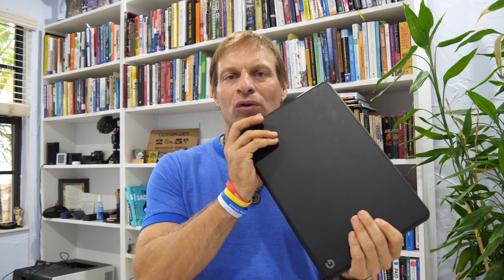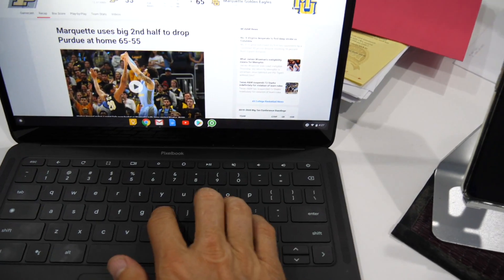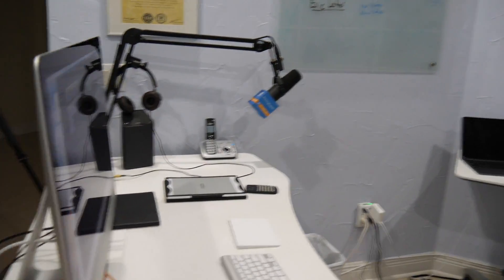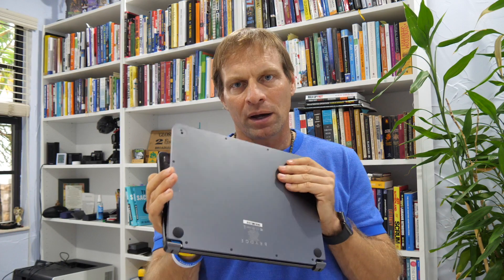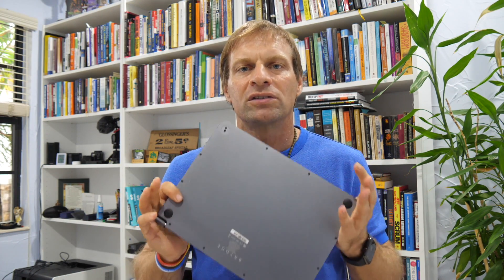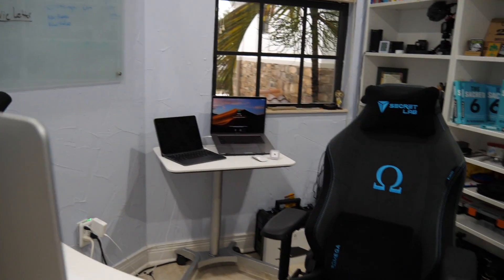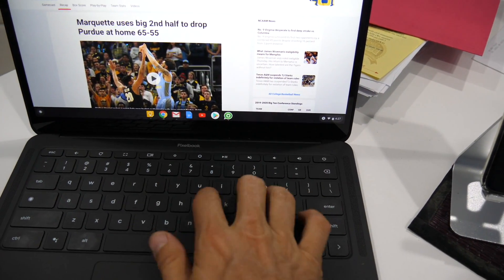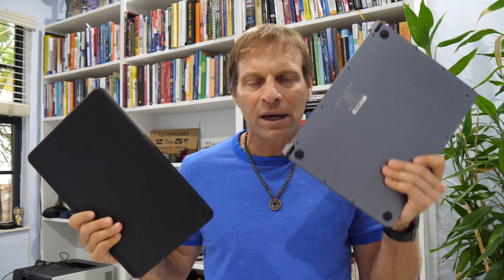Google Pixel Go vs iPad Pro with Brydge Keyboard REVIEW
Google Pixel Go vs iPad Pro with Brydge Keyboard review, which one would you choose?